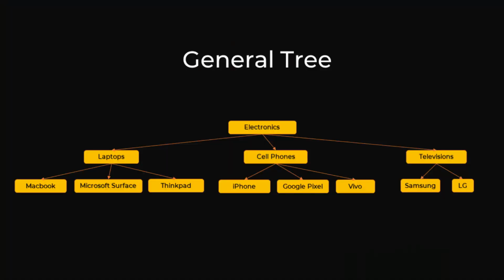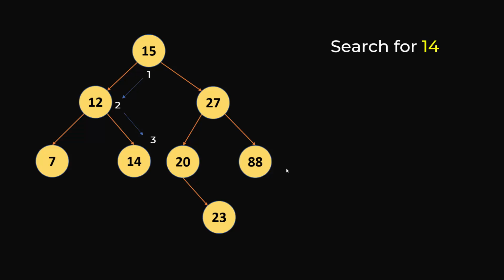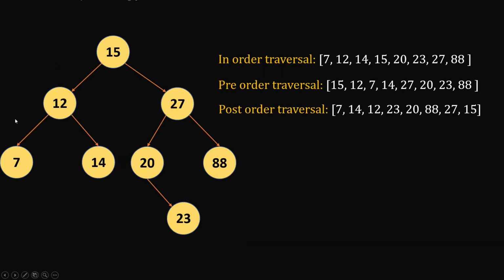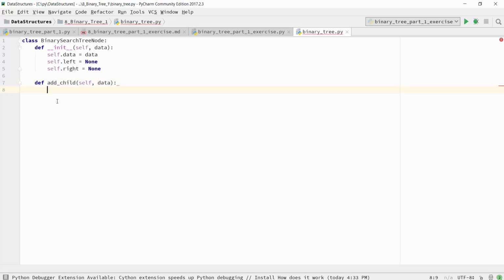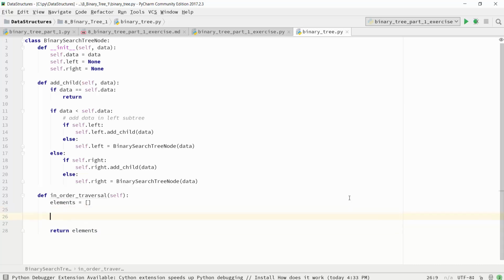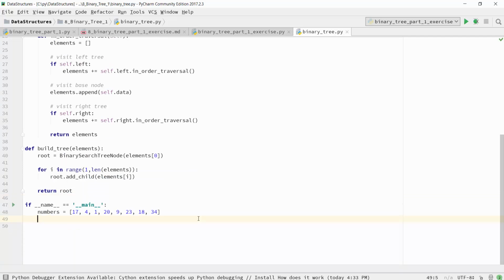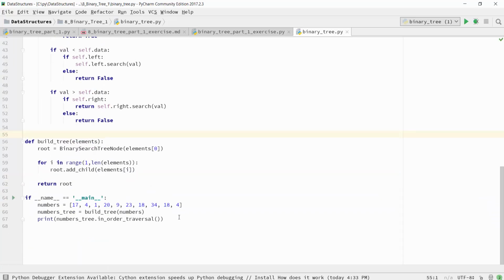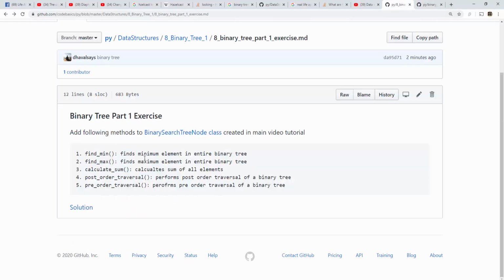Binary Tree Part 1 | BST | Binary Search Tree - Data Structures & Algorithms Tutorials In Python #10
Binary tree is a special case of a general tree where you can have maximum 2 children for any given node. They are useful in implementing set/map class in different programming languages. They provide efficient way of search an element in log n complexity. There are various traversal schemes you can use such as breadth first search and depth first search. In depth first search you can use in order traversal, pre order traversal and post order traversal schemes that will benefit in different scenarious. For example  in order traversal gives you a sorted list of elements in a tree. After going through theory we will implement binary tree, rather binary search tree in python. Binary search tree is also known as BST that is basically a binary tree with some order of elements.

Topics
00:00 Introduction
00:41 What problem does binary tree solve?
01:39 Binary tree & BST
06:46 Binary tree traversal schemes
07:23 In order, pre order, post order traversal
09:59 Python implementation
23:38 Exercise